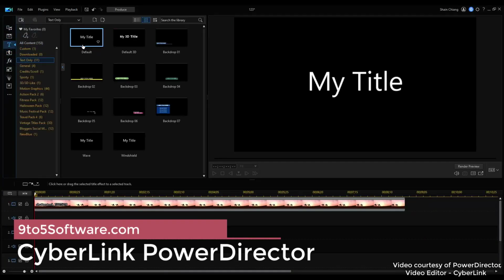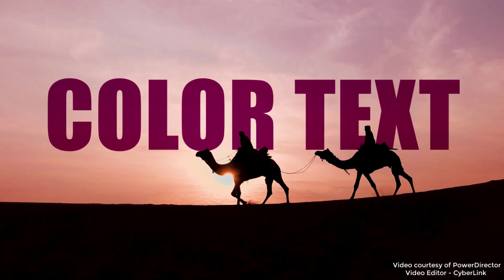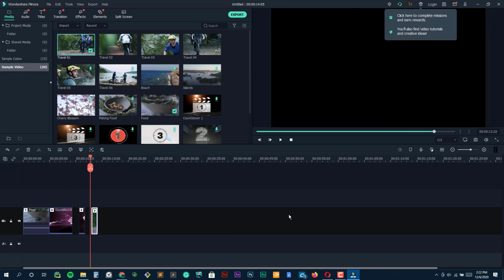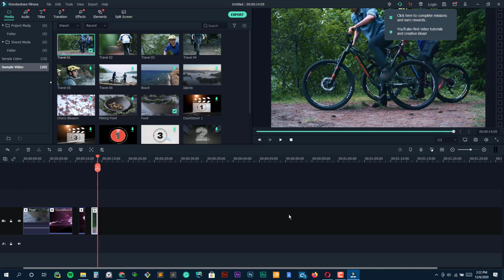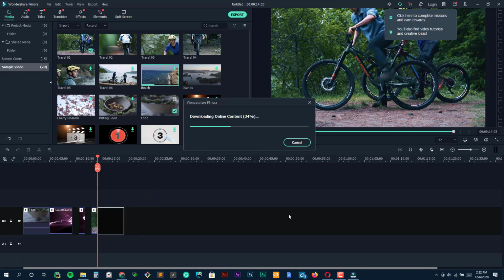Best Video Editing Software for Educational Videos in 2023 - How to edit teaching videos?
Best Video Editing Software for Educational Videos and Teachers
2. Adobe Premiere Pro CC

The new generation kids are fond of learning through the practical medium. The old school books and heavy bags are a big NO-NO for the tech savvy generation. Not just the kids, but teachers too love the use of technology in studies. Well, videos are the easiest and the most preferred way of teaching these days. It is time saving and teaching through videos in the classroom also makes it interesting for the kids.

Hello everyone, this is Noah from 9to5Software.com. Here we'll look at some of the best video editing software for educational videos currently available on the market, and also include further options to consider.

1:00 CyberLink PowerDirector
1:53 Adobe Premiere Pro CC
3:03 Wondershare Filmora